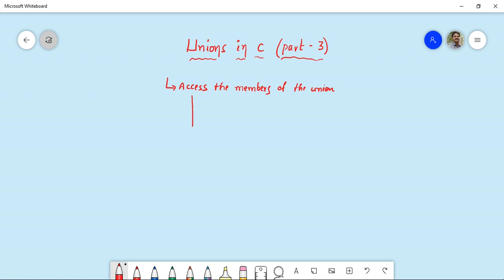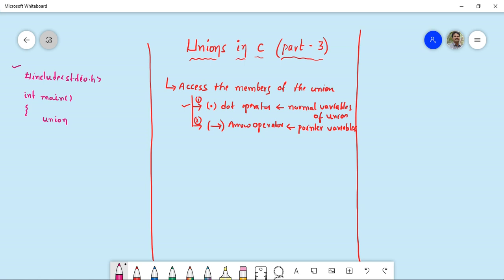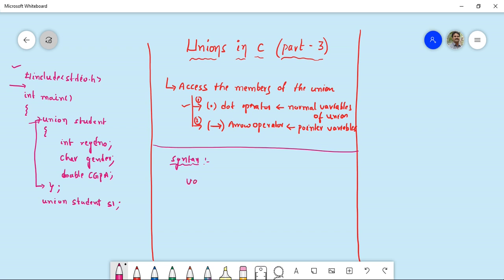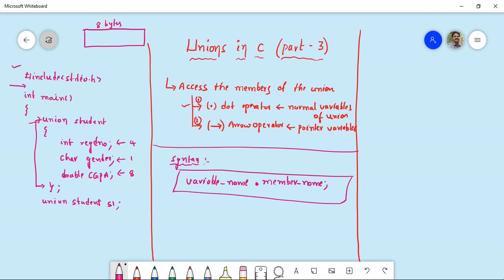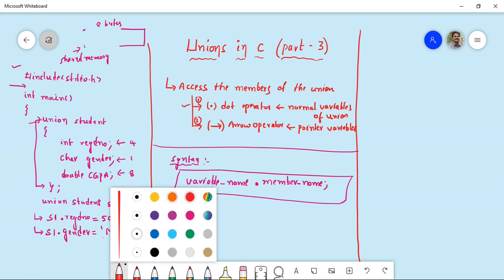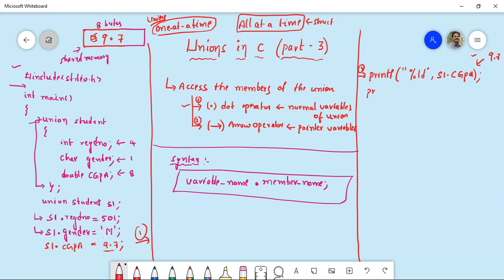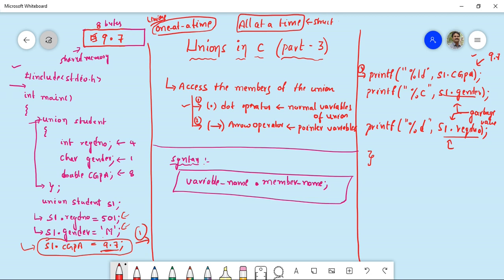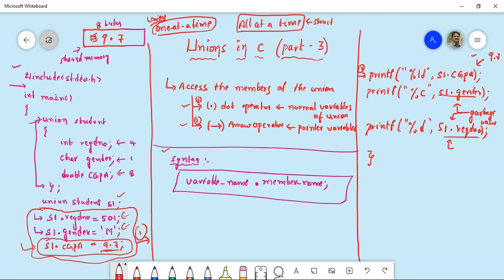Unions in C - Part 3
1. Accessing members of the union
    1.1. using (.) dot operator and union variable with programming example